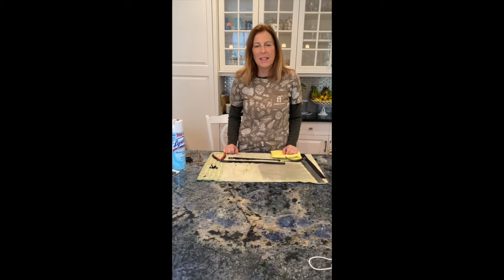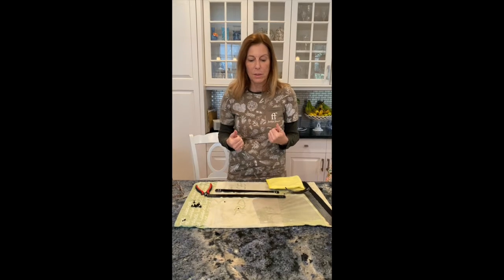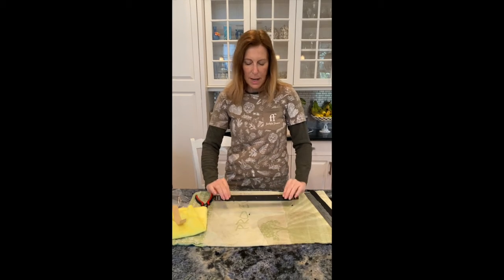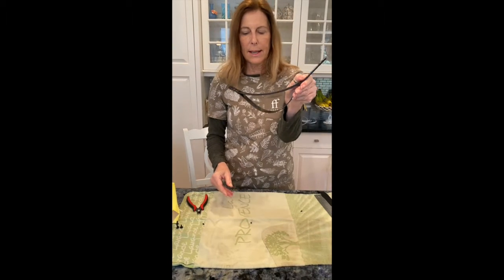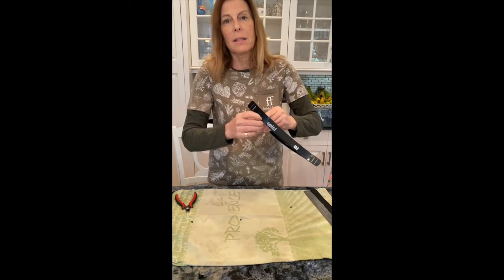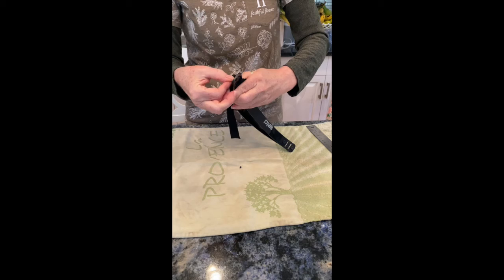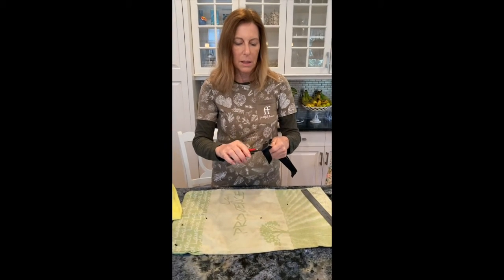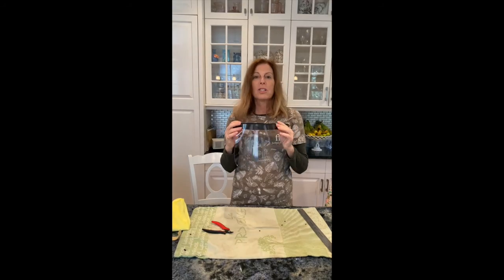Face Shield Assembly 101